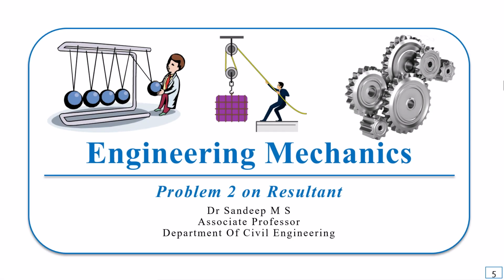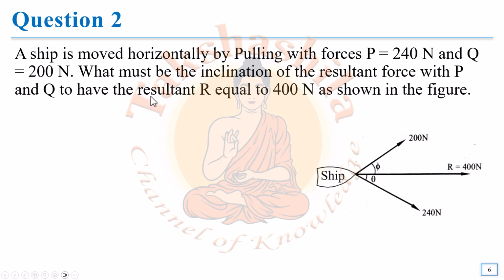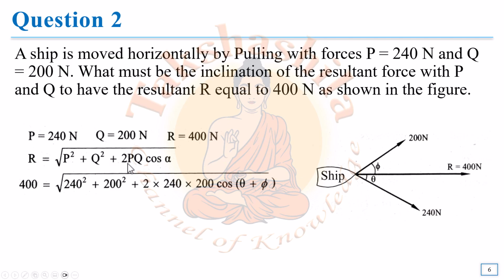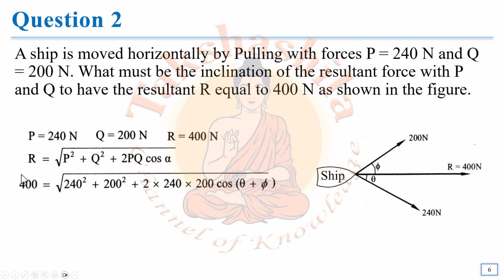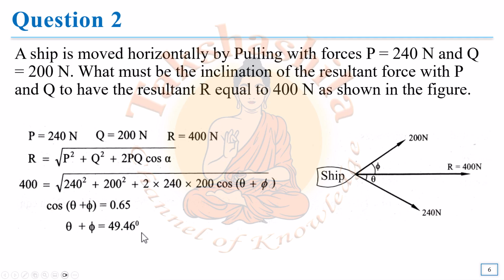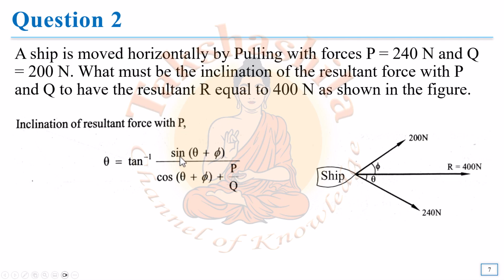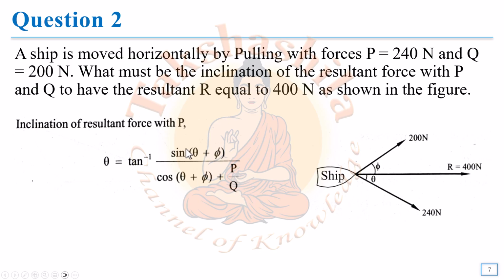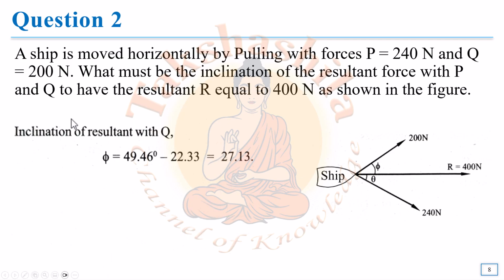Resultant Force of Two Forces | Find Angle & Inclination | Engineering Mechanics Problem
Learn how to find the direction and inclination of the resultant of two forces in this step-by-step Engineering Mechanics solved problem.

A ship is pulled horizontally by two forces:

P = 240 N
Q = 200 N

The resultant of these forces is R = 400 N.

In this problem, we first determine the angle between the two forces and then calculate the inclination of the resultant with each force.

Topics covered:
• Resultant of two forces
• Parallelogram law of forces
• Resultant force equation
• Finding the angle between two forces
• Finding the direction of the resultant
• Inclination of resultant with P and Q
• Step-by-step Engineering Mechanics numerical

This lesson is useful for first-year B.Tech, Diploma and other engineering students studying Engineering Mechanics / Statics.

Continue with the Engineering Mechanics solved-problem series for more practice.